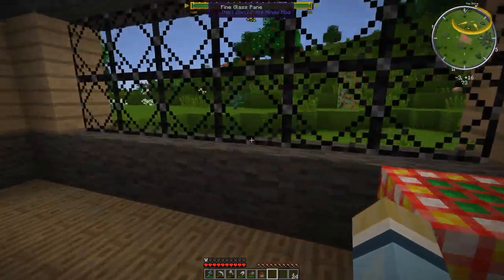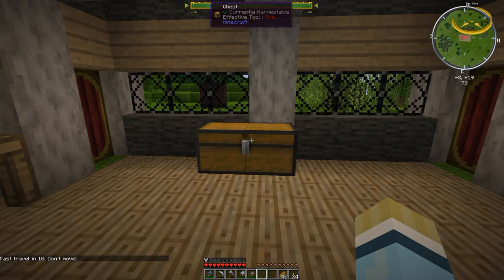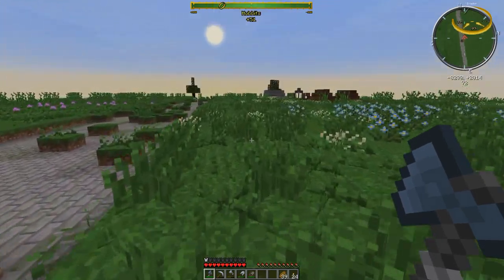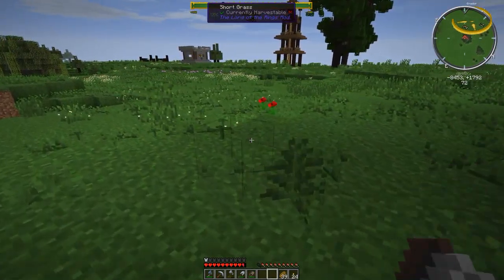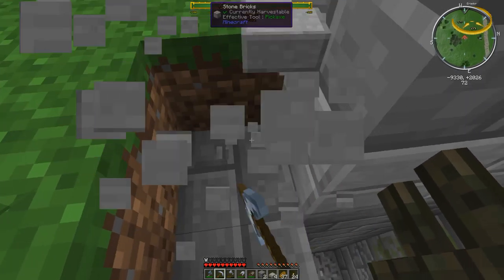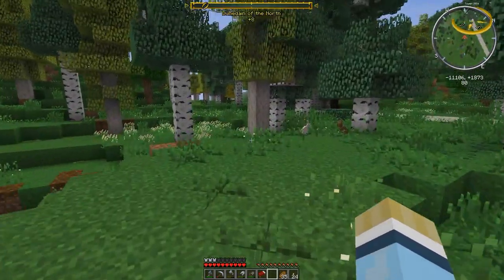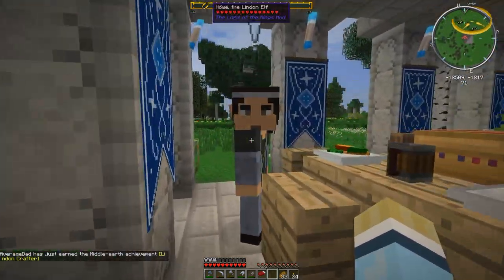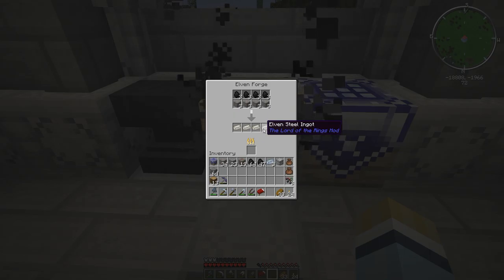Minecraft 1.7.10+ Ep6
In this episode, we head off into the Western part of Middle Earth to explore the Elven Lands.